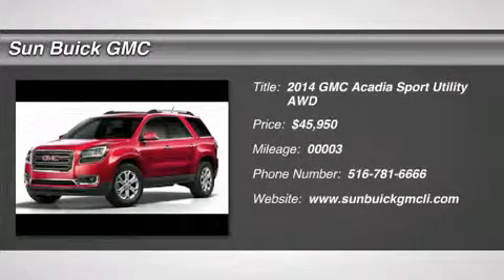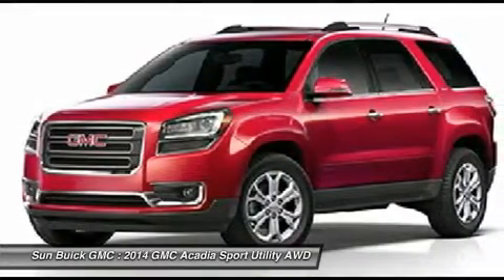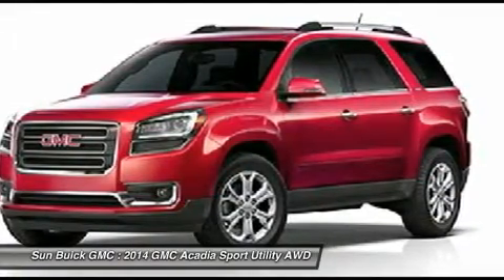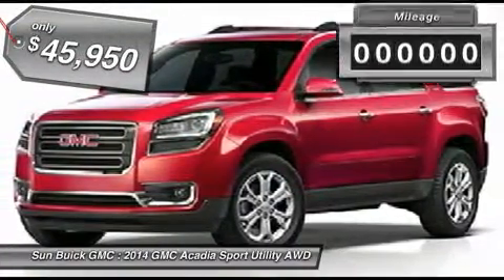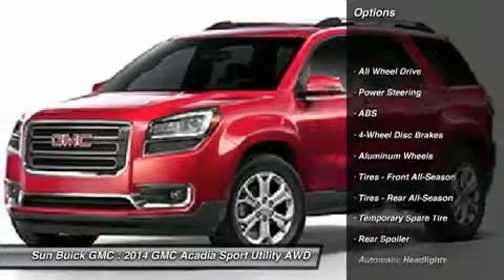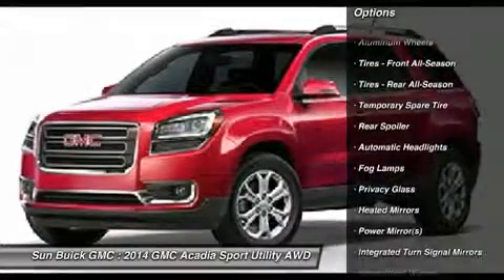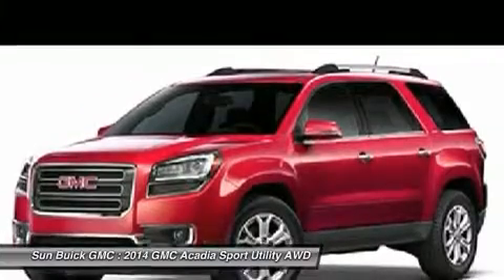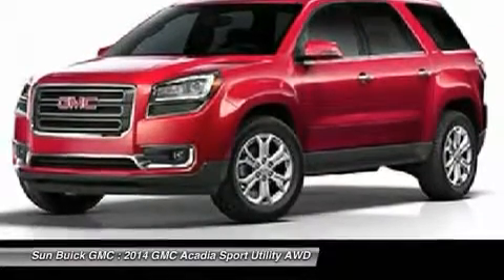2014 GMC ACADIA Wantagh, NY 14987T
2014 GMC ACADIA Wantagh, NY
Stock# 14987T

Don't miss this 2014 GMC Acadia. It's equipped with Automatic transmission and features a Quicksilver Metallic exterior. With 3 miles, you'll want to take this car home. Make a great choice today.